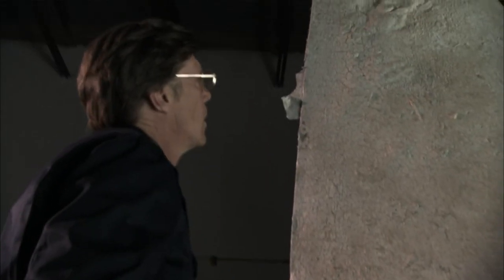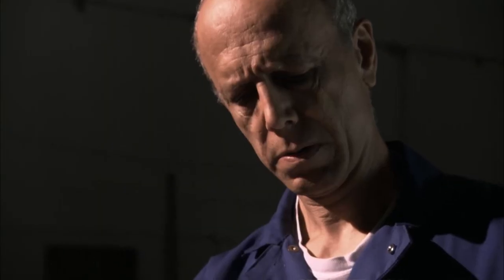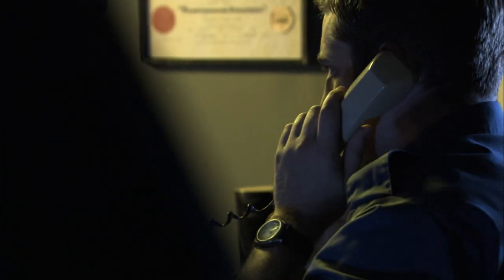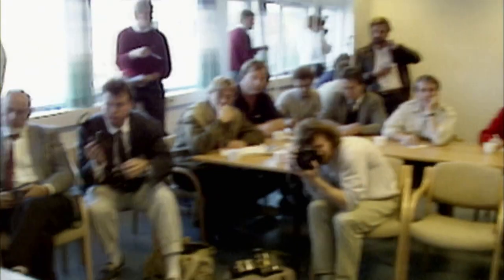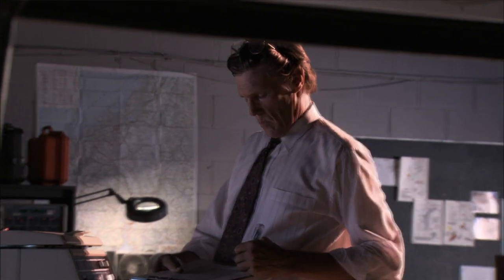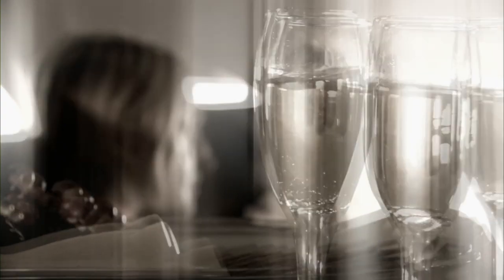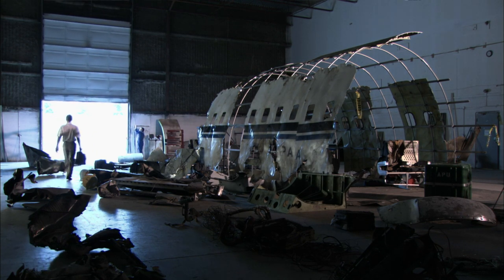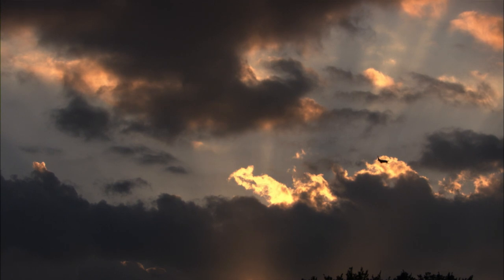A Discovery That Sends Shockwaves Through the Industry | Blown Apart | Mayday: Air Disaster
PART 2 | When the investigators discover what caused the crash onboard Flight 94, it will shock the aviation industry forever.

A bolt holding the vertical tail fin to the plane was not up to industry standards.  The metal which made the bolt wasn't strong enough -- and when it snapped, the plane fell from the sky. Somehow -- one of the most highly regulated industries in the world, can't ensure that the parts used to repair planes are good enough.

A frantic investigation discovers the problem of so-called "Bogus Parts" is massive. They're even found on the plane which flies the American President -- Air Force One.  Sting operations and arrests follow. Since the crash of Partnair flight 94, there has not been another crash linked to Bogus Parts.

From Season 7 Episode 3 " Blown Apart": Partnair Flight 94 starts diving toward the sea from 22,000 feet, killing all people on board. After ruling out sabotage, they look more closely at the 36-year-old aeroplane's history, and the financially troubled company that owned it.

Welcome to the OFFICIAL Mayday: Air Disaster YouTube Channel.

Mayday: Air Disaster is a dramatic non-fiction series that investigates high-profile air disasters to uncover how and why they happened. Mayday: Air Disaster follows survivors, family members of crash victims and transportation safety investigators as they piece together the evidence of the causes of major accidents. So climb into the cockpit for an experience you won’t soon forget.